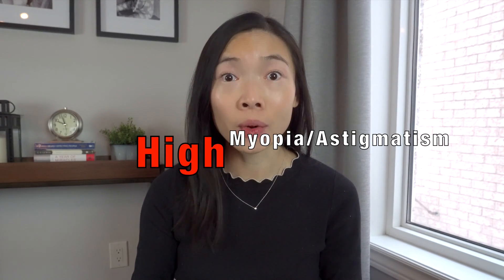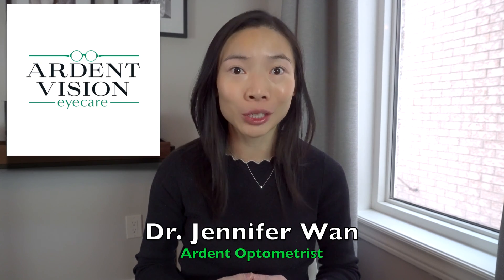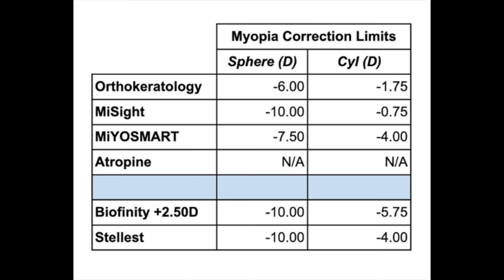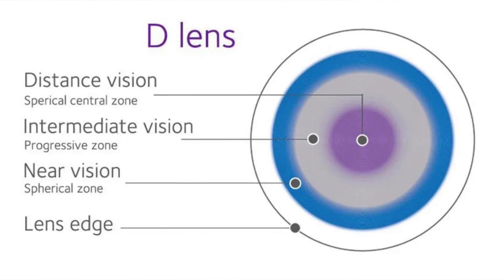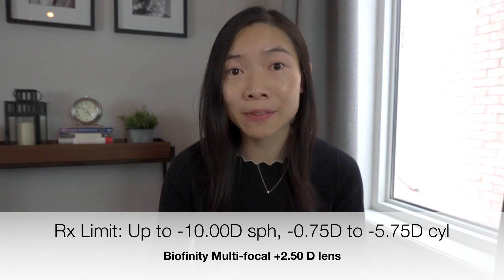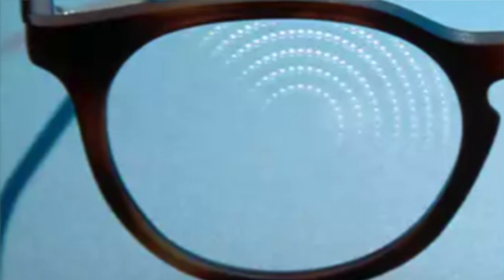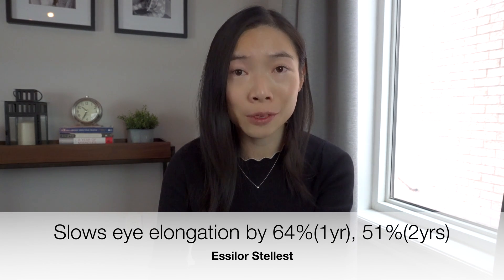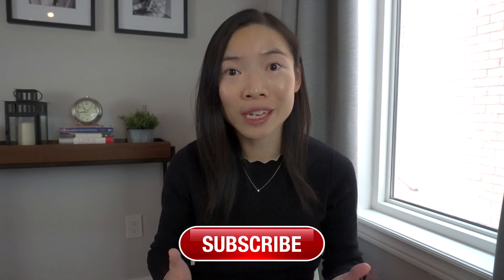Myopia Control for Children with High Prescriptions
Even if your child has myopia of up to -10.00D or astigmatism of up to -5.75D, there may be correction options that can provide both clear vision AND myopia control effects! Watch THIS video to learn more!!!

Want to order myopia control glasses (i.e. MiYOSMART or Stellest) from our practice? to drop us an inquiry or request for an appointment to see how!